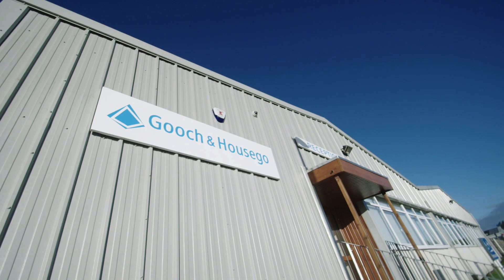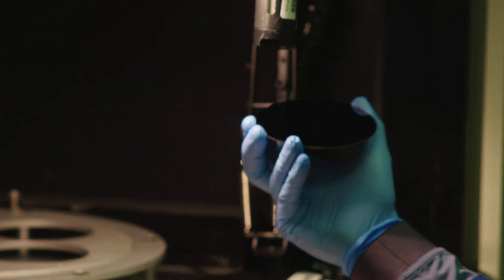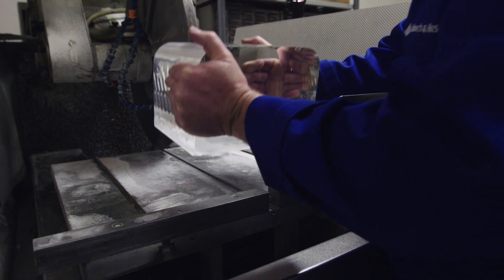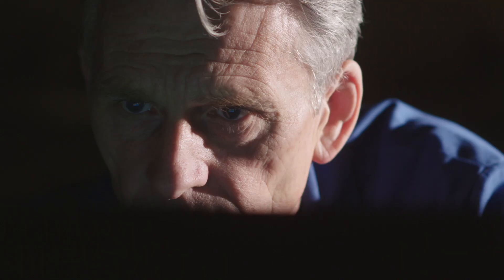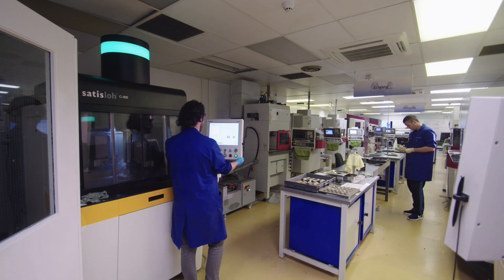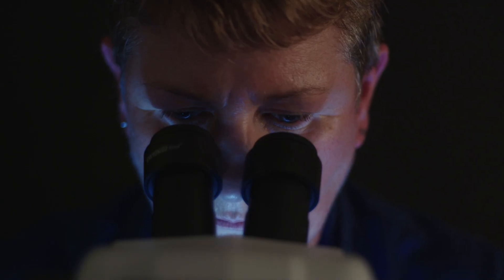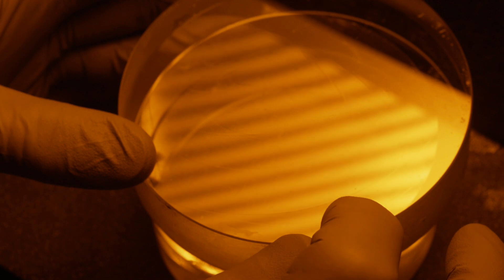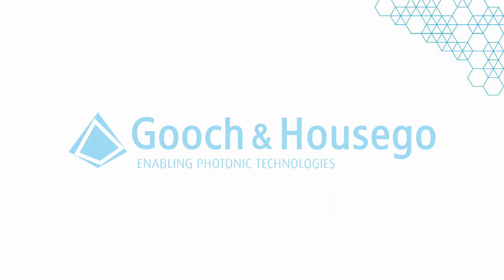G&H Precision Optics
Aspherical Optics for Commercial and Military Imaging Applications